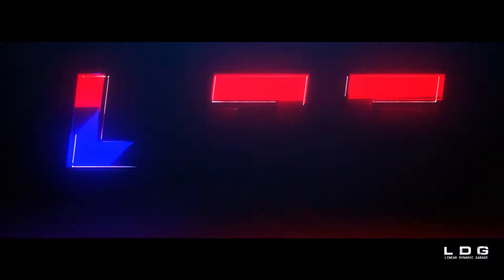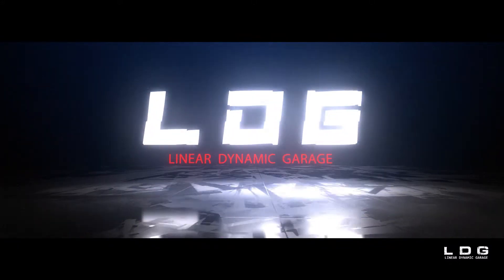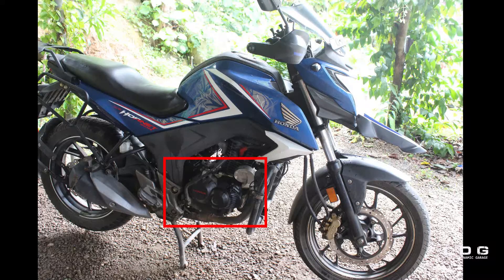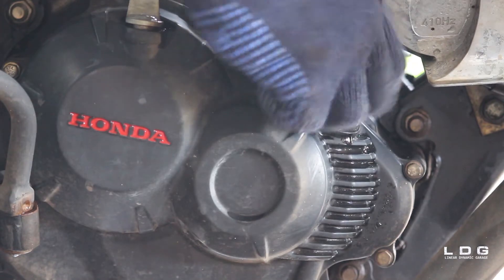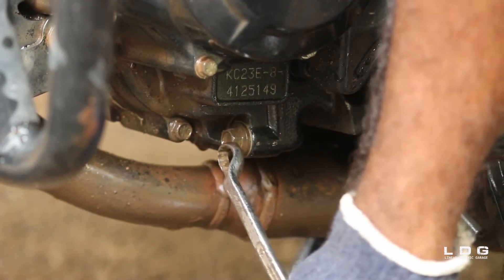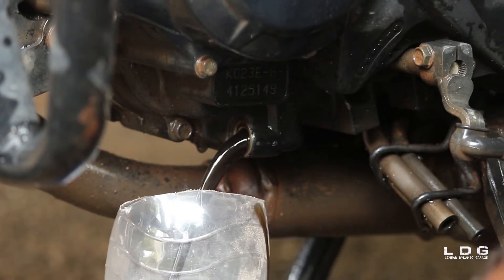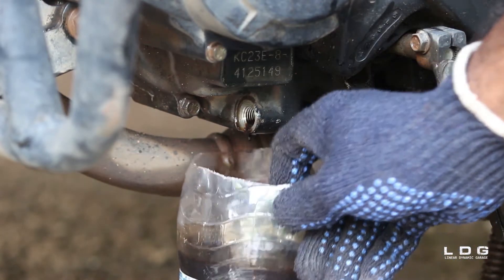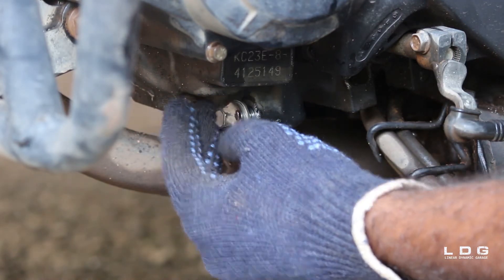HONDA HORNET ENGINE OIL CHANGE (ENGLISH)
Having doubt weather your service center have changed the engine oil, well you don't have to be worried. here is a description how to change the engine oil for Honda hornet DIY